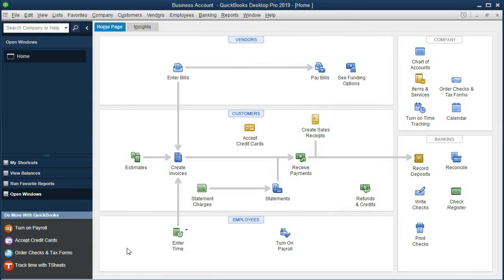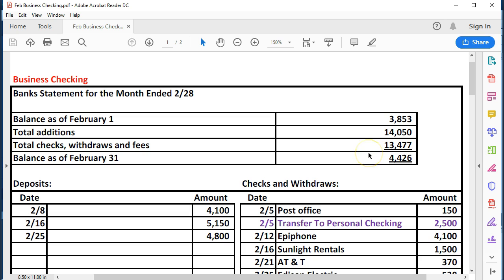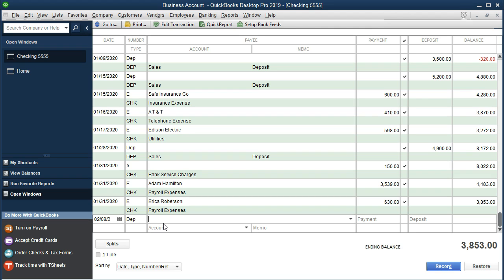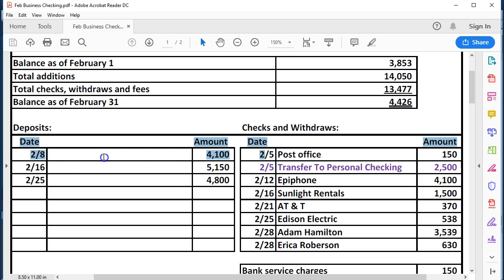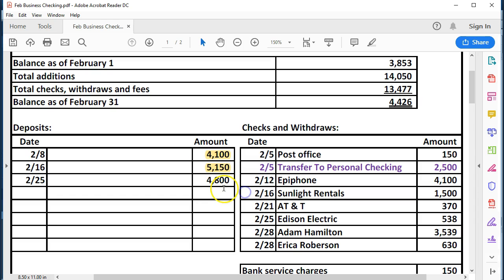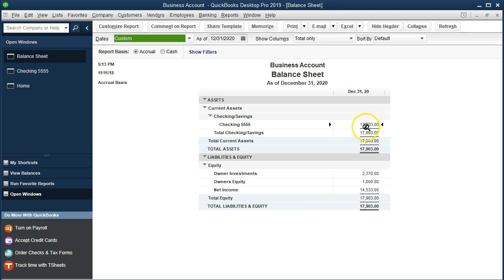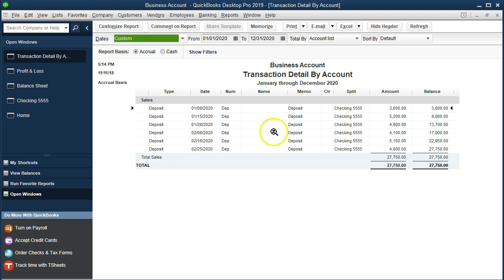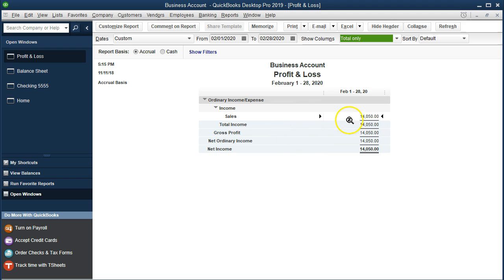QuickBooks-Enter Business Deposits From Business Bank Statement For Second Month